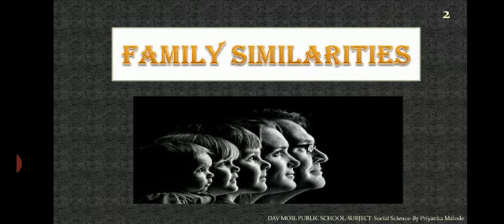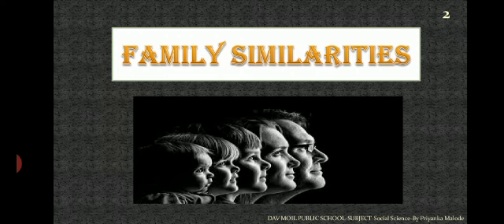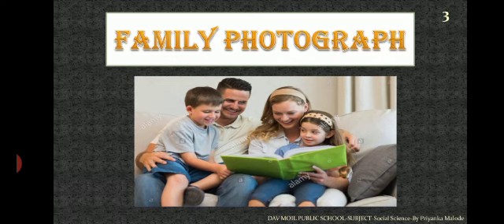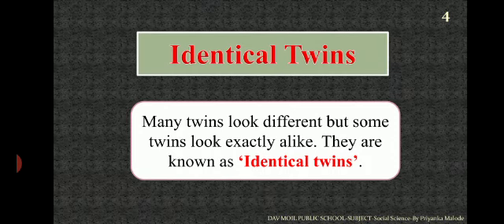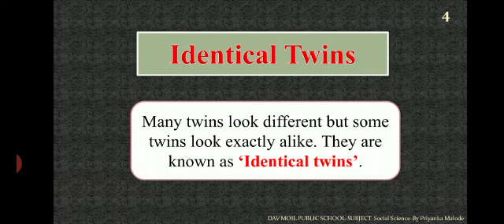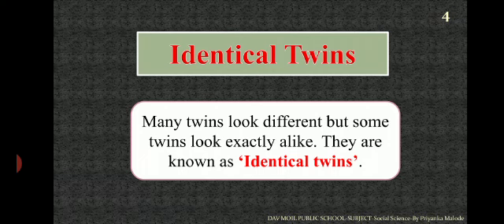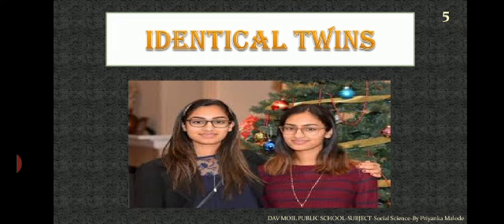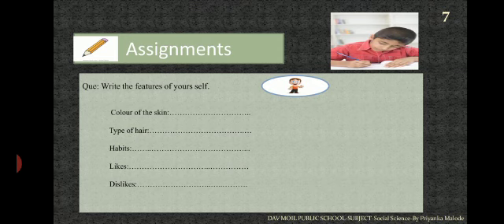Std III Family Similarities